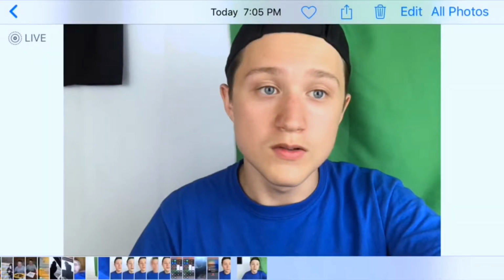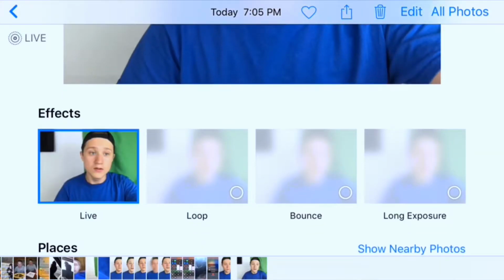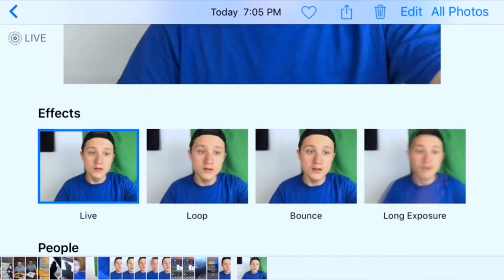LONG EXPOSURE ON IPHONE (BEST & FREE WAY)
Long exposure photography is a great way to spice things up. The iPhone gives you the ability to take Long Exposure photos via Live Photos. Long Exposure Live Photos are easy to use and if done right will make your photography pop.

This Long Exposure via iPhone works on the iPhone X, iPhone 8, iPhone 7, and others that work with Live Photos.

The iPhone takes multiple frames where then it smooths it out by blending them together to make the same effect as a long exposure photo. This is really easy since it is built into the default camera app. (Just make sure you have Live Photos turned on.)